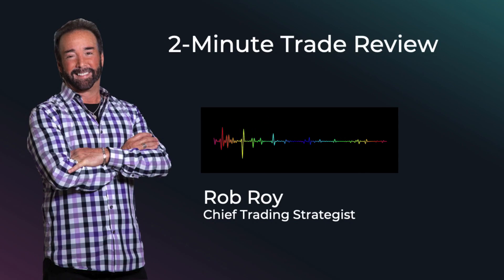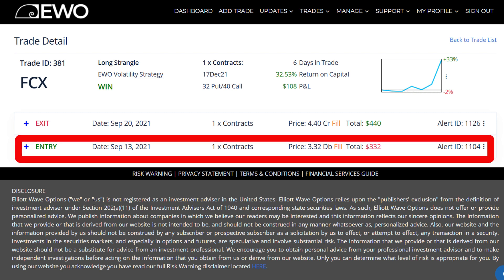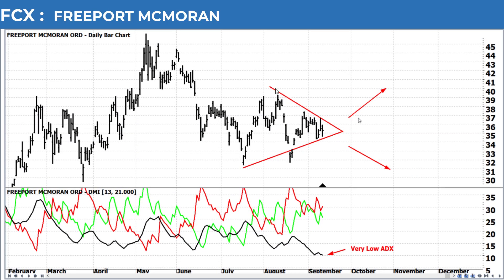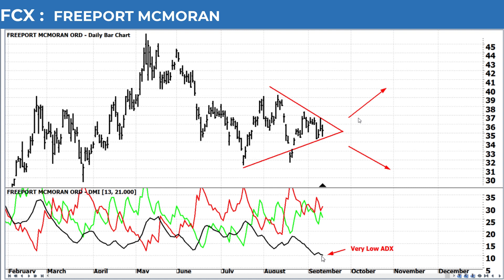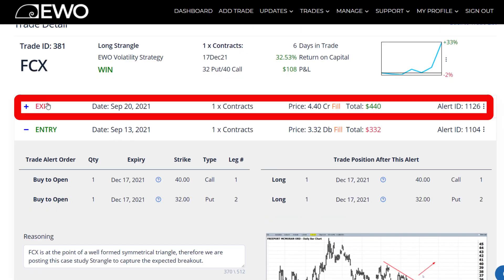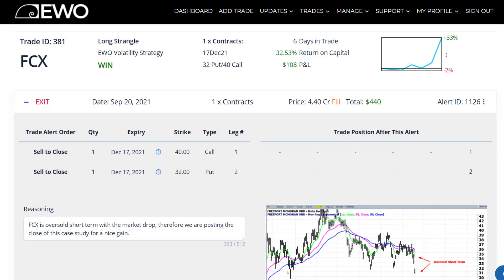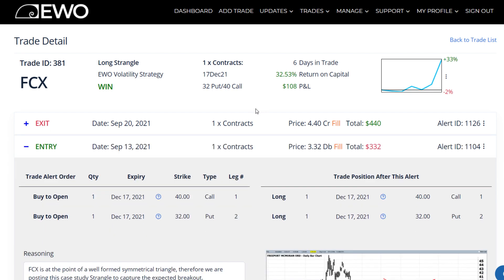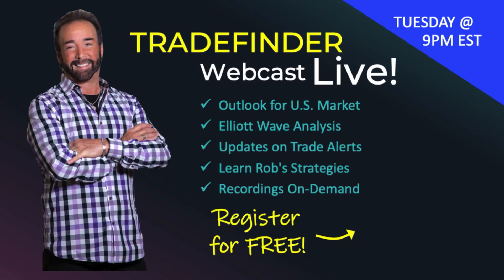Profit From Triangle 32% in 6 Days | Elliott Wave Options Trade Review No.381 - FCX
Rob explains the methodology behind the unique Strangle trades with the use of one of the confirming indicators, the CCI, to help determine the exit of the FCX breakout.

TradeFinder includes a live update of U.S. Markets plus a breakdown of trading opportunities from our EWO Trade Alert services. As a subscriber you’ll hear about selected trading opportunities each week.